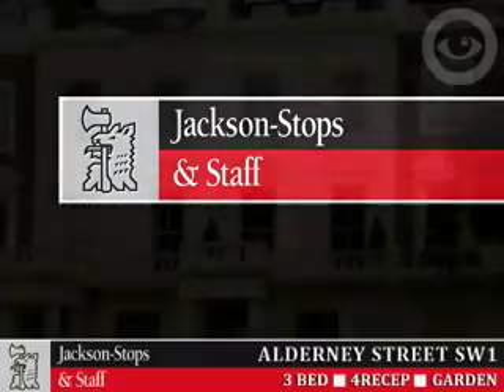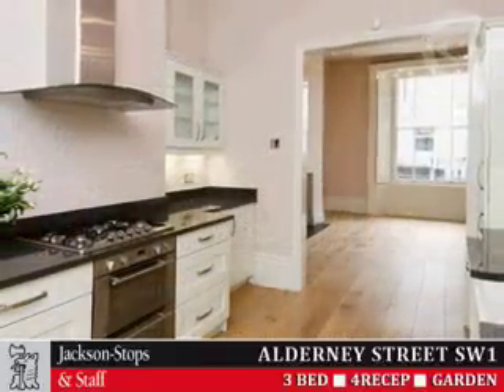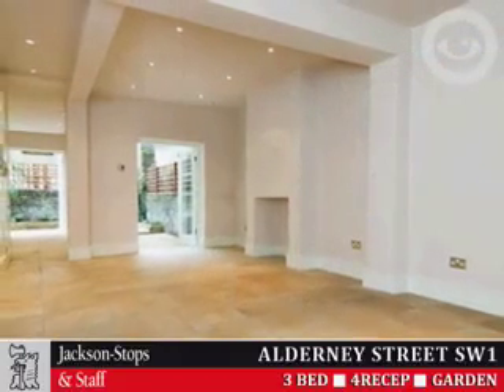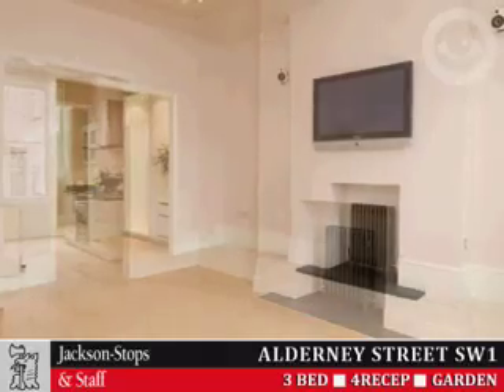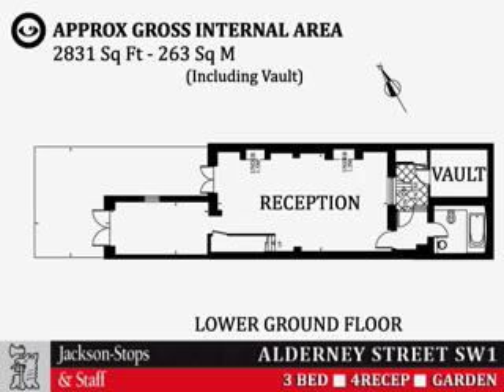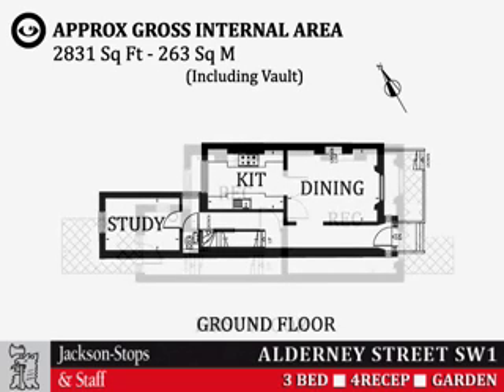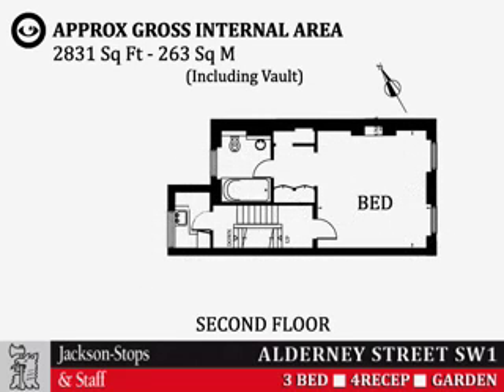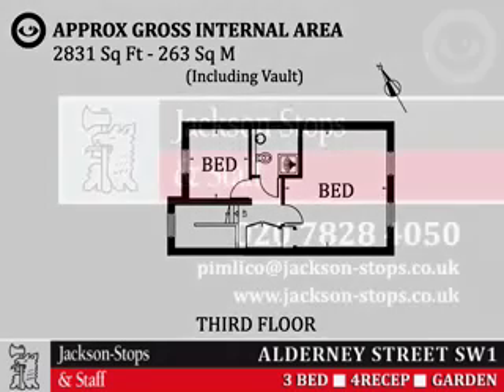Alderney Street Jackson Stops&Staff Pimlico Podcast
A rare opportunity to purchase one of the finest family houses in the 'Pimlico Grid'. The property provides over 2800 sq ft of ample living and entertaining space. Arranged over five floors with the option of using the basement as either a staff or granny flat. Alderney Street is arguably one of the finest streets within the ever popular grid. Ideally located for both the City and Palace of Westminster.

Freehold, House, terraced, roof terrace, master bedroom with en-suite bathroom, three further bedrooms, 2 double reception rooms, kitchen / dining room, guest cloakroom, utility room, bathroom, shower room, garden, 2831 approx sq ft.